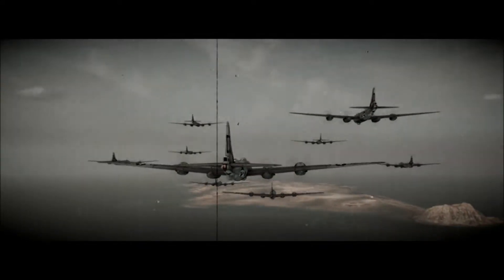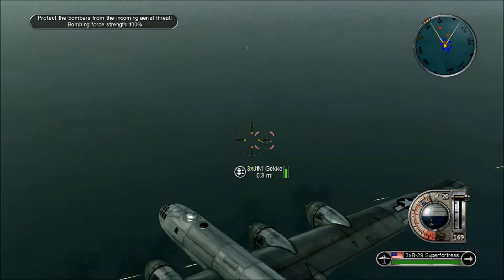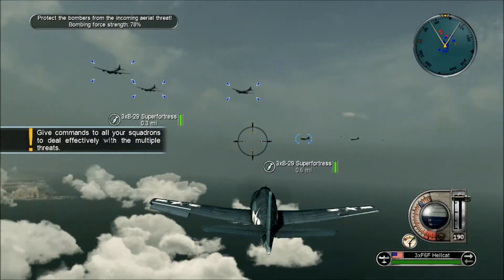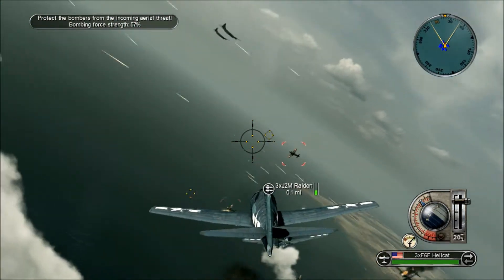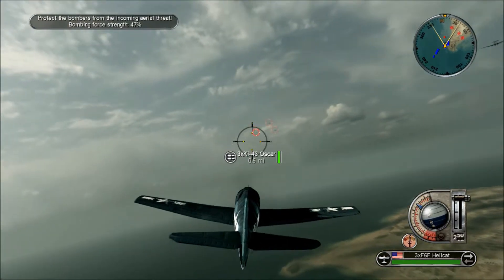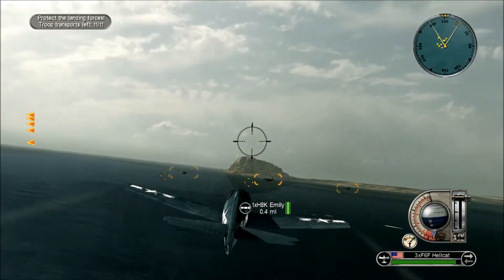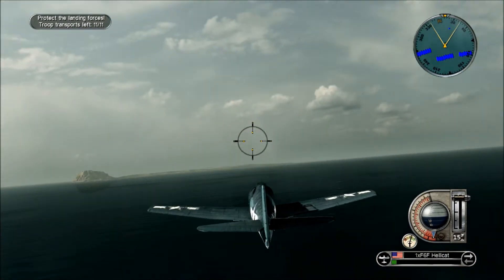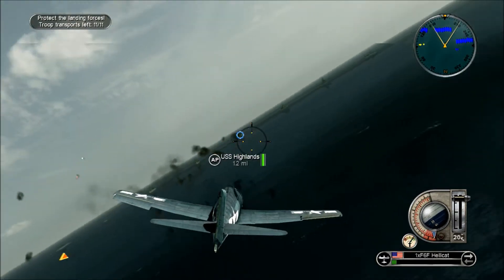Battlestations Pacific: Part 1 - Fighter Escort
Mission: "Invasion of Iwo Jima"